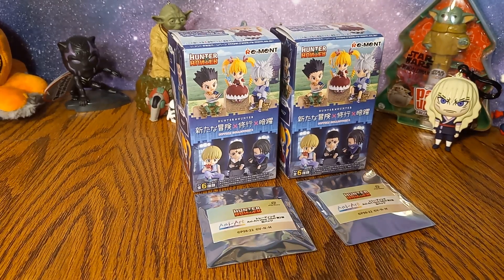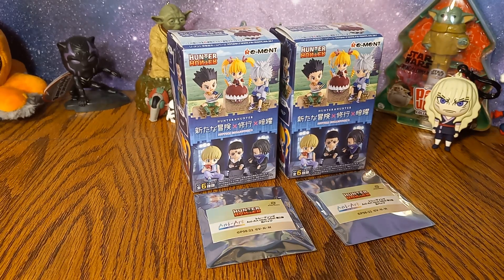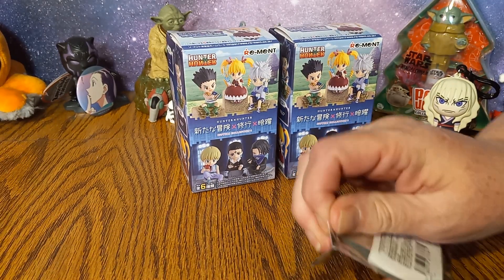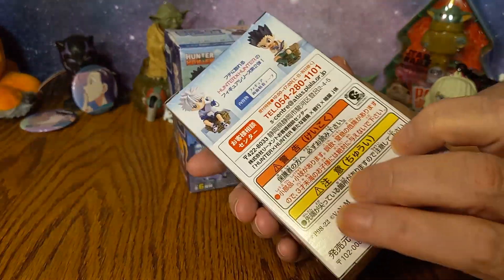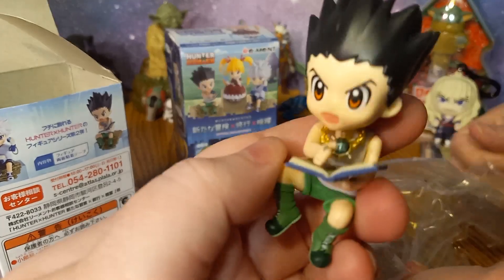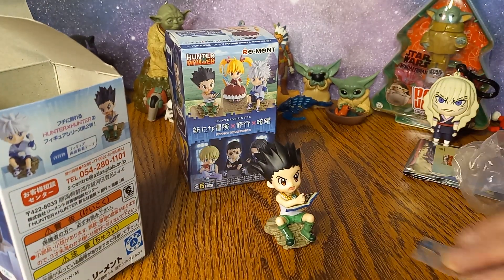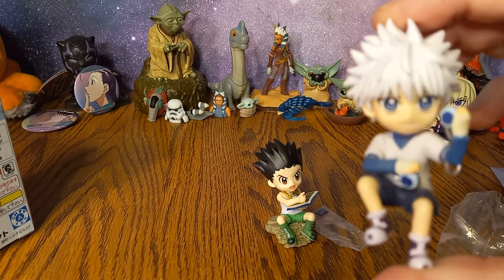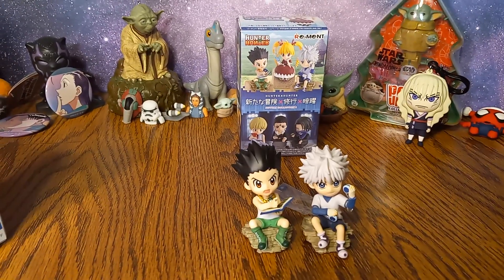Hunter x Hunter Japanese Figure Opening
These were given to me as a gift from a person's recent trip to Japan. Hunter x Hunter is one of my favorite series and getting these were really cool.